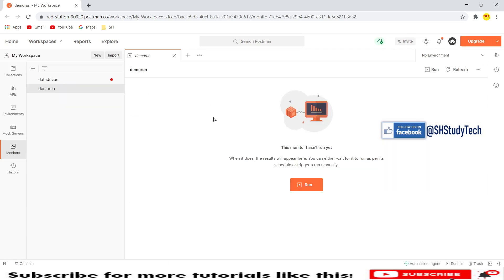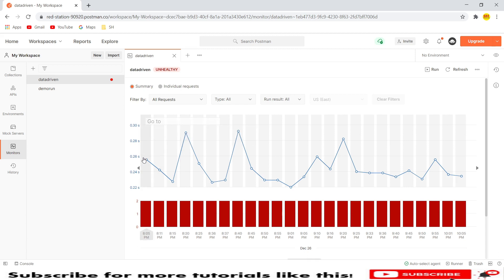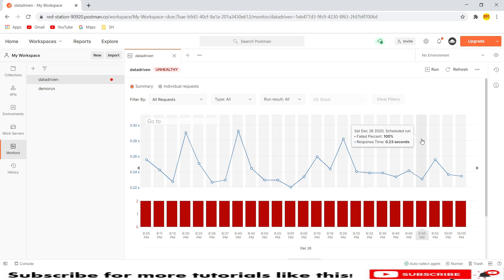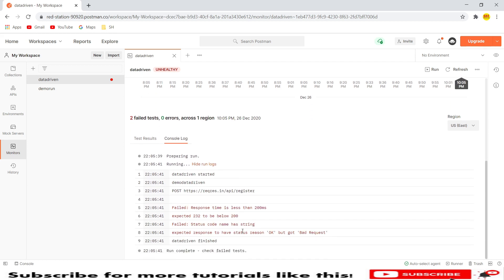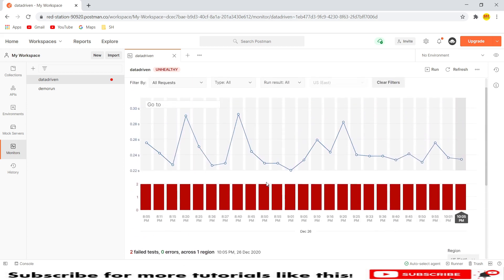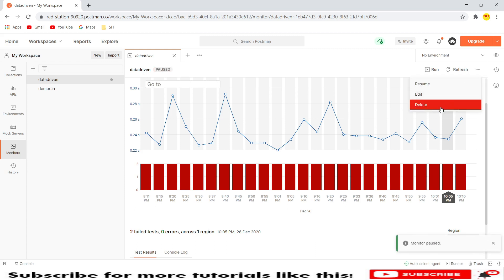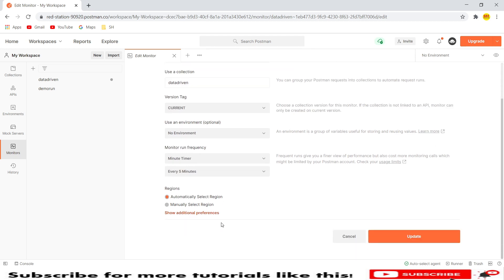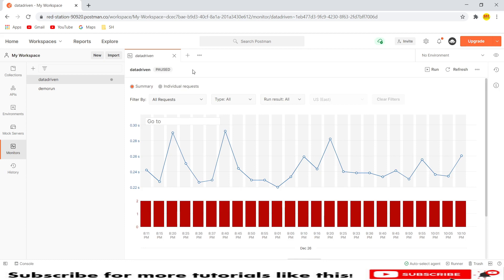#16 How to Schedule runs with monitors in Postman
Hello

In this tutorial, I will explain you how to Schedule runs with monitors in postman

You can automate collection runs using monitors to schedule runs and receive reports on your request test results.